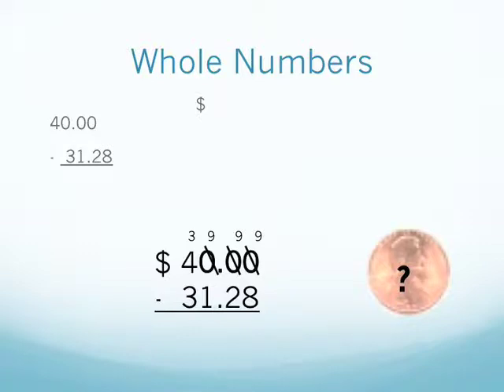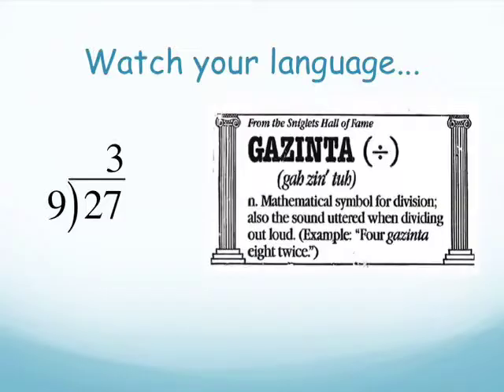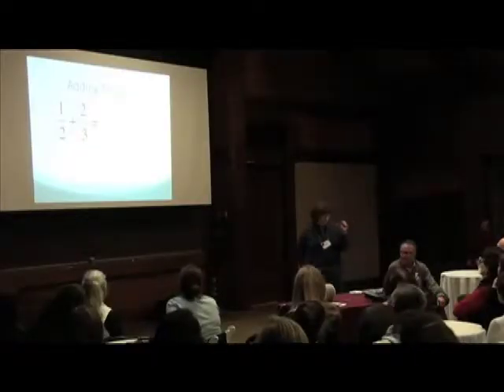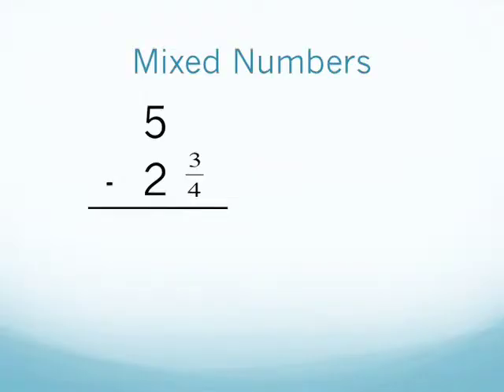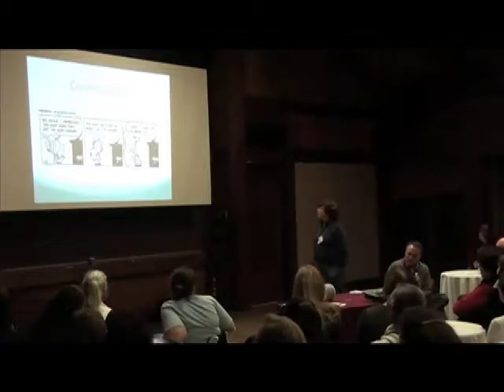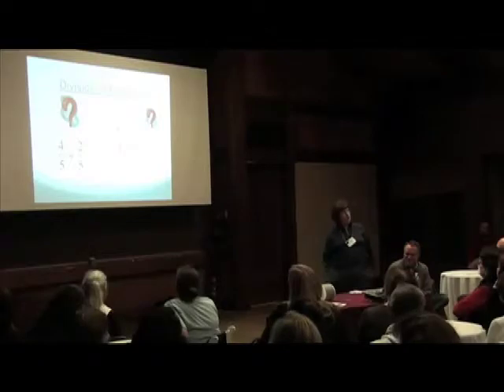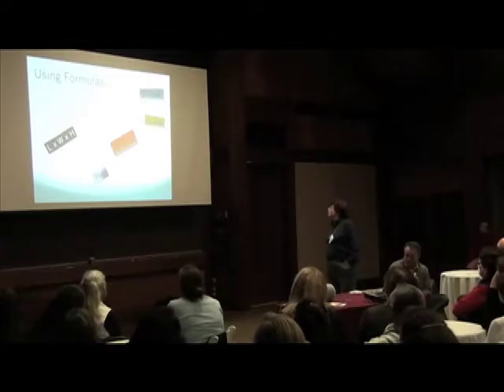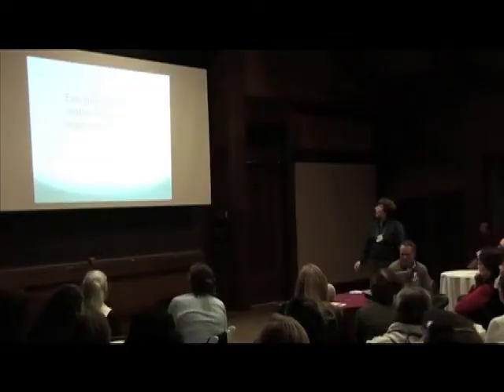Everything You Do in Mathematics...Should Make Sense to You: Linda Gojak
Linda Gojak gives a talk called “Everything You Do in Mathematics...Should Make Sense to You" at the Key Curriculum Ignite event at the 2010 CMC-North conference in Asilomar. Originally hosted by the Key Press YouTube Channel.